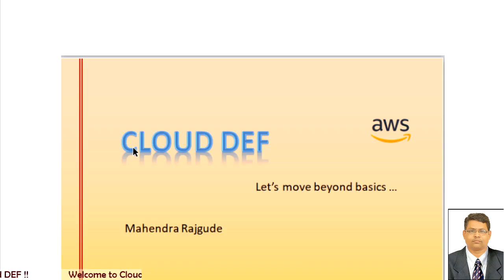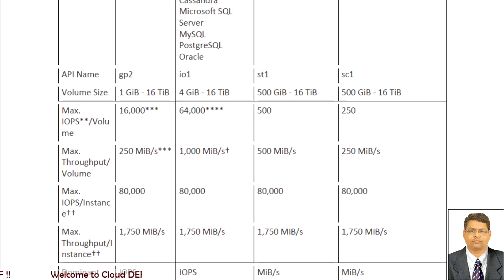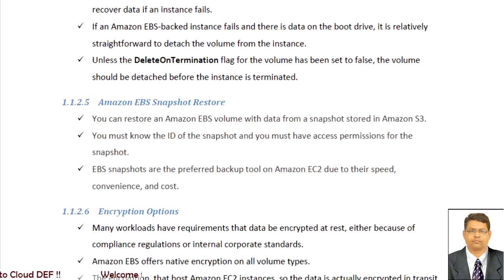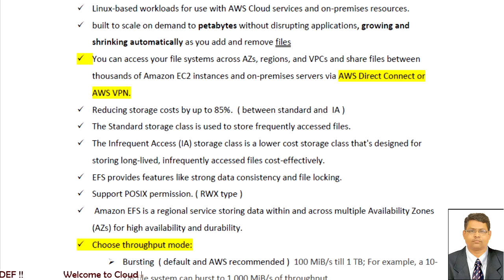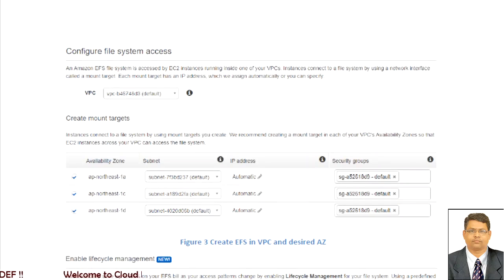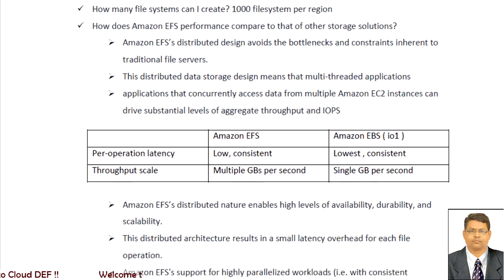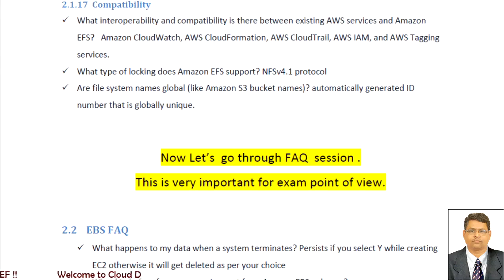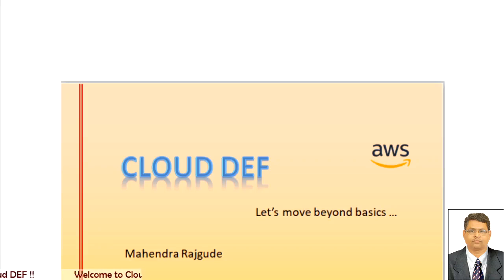This session will help to get in-depth knowledge in EBS and EFS.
Welcome to Cloud DEF.  Our objective of this channel to learn something deep beyond basics. We believe,  Perfect practice makes man perfect. So mantra is - Practice ! Practice ! ! Practice !!! Topic Covered :
1. EBS
2. EBS snapshots
3. EFS
4. DataSync Service
5. FAQ Summary.

This video is suitable for AWS trained candidate who are preparing for certification.

All The best for certification !!